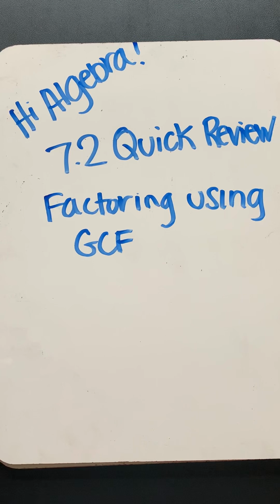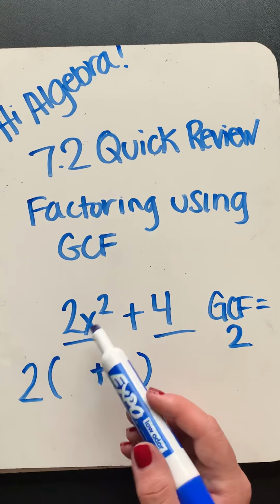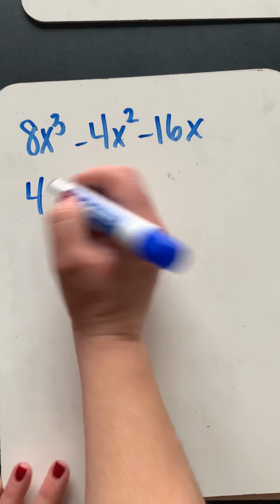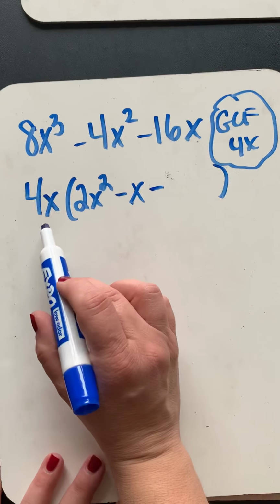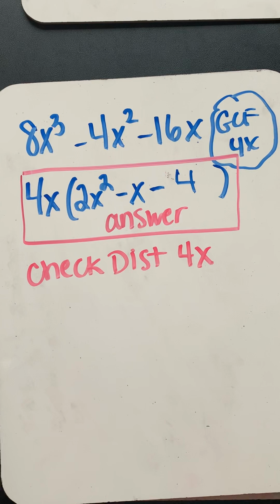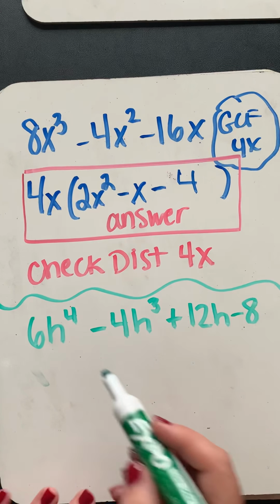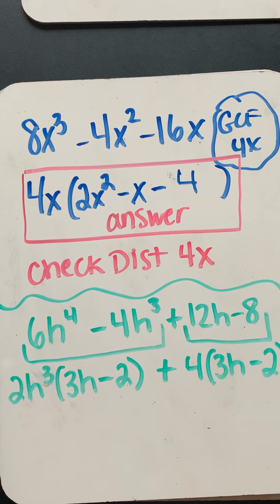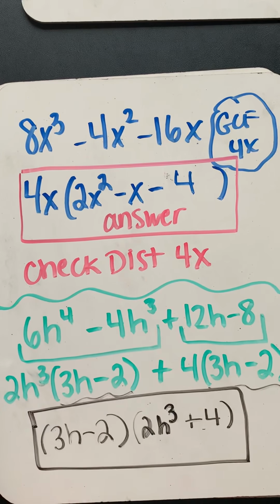Antos Algebra 7.2 Review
Factor Using GCF